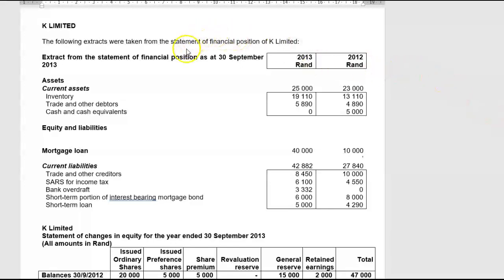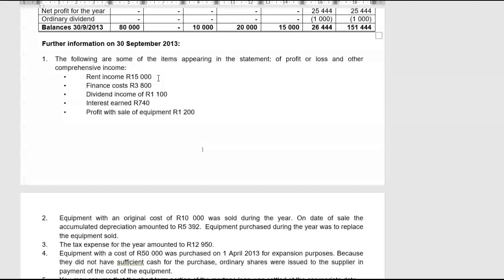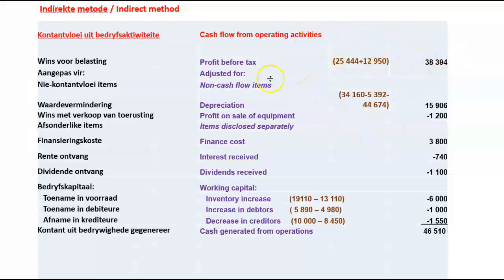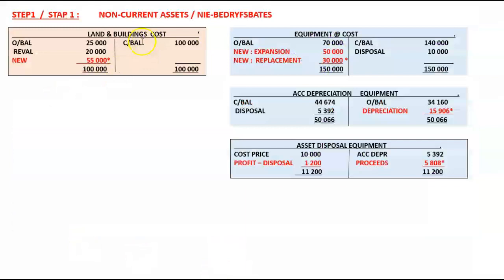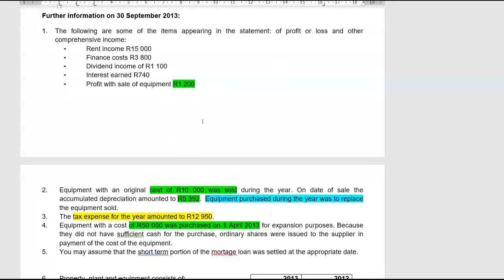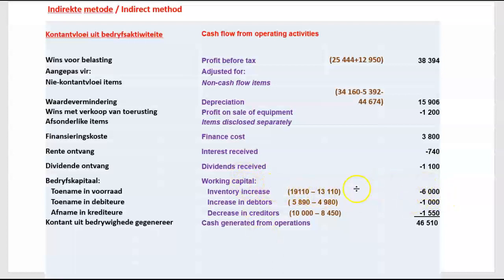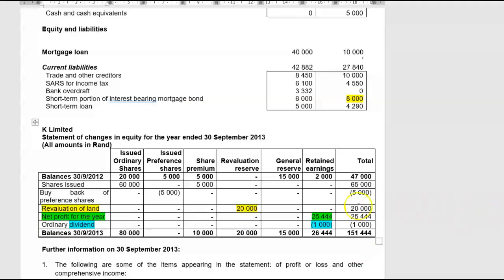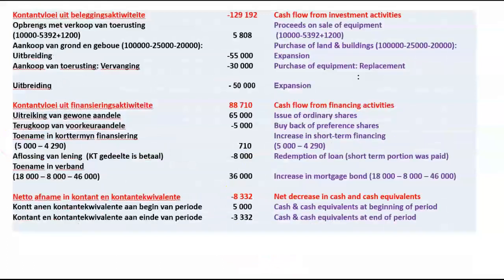K Ltd Eng